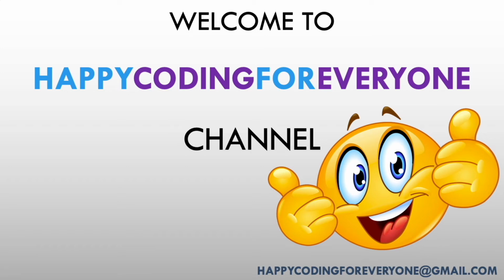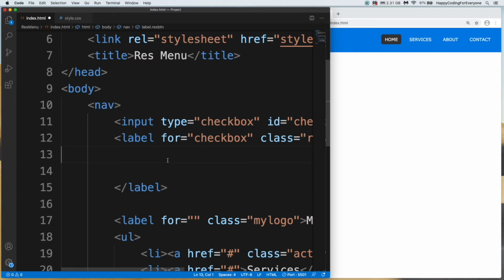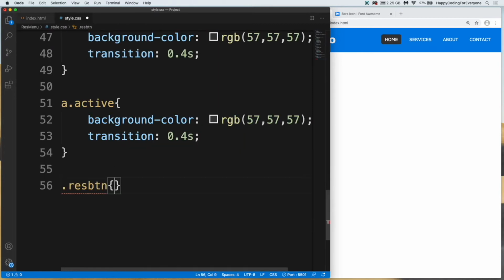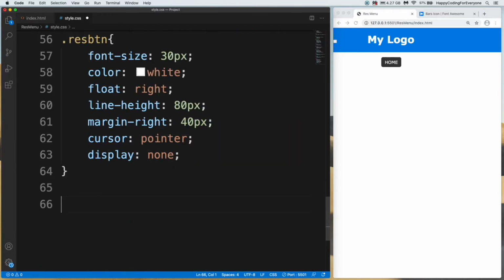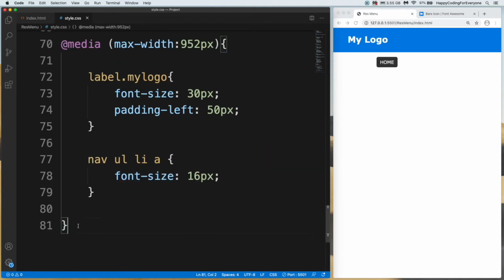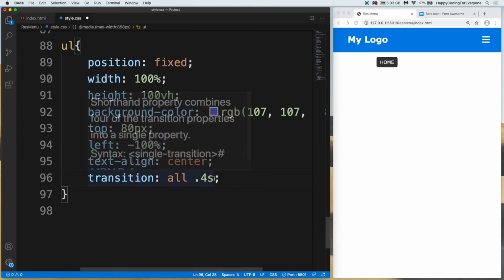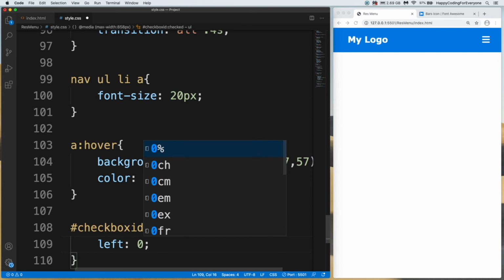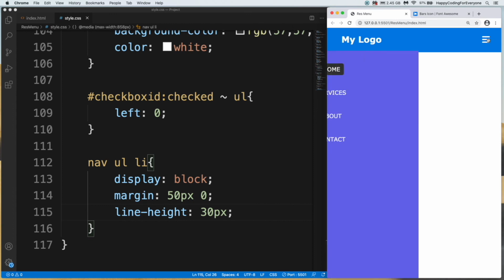Tutorial - 33 - CSS Full Responsive Menu tutorial for beginners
The video is about Css Responsive Menu Design.

You can download full CSS Mobile Friendly Menu Design tutorial from below link.

Css
Css Tutorial
Css course
Css Html tutorial
Css Html

Css Mobile Friendly Menu tutorial
Css Mobile Friendly Menu Design tutorial
Css Menu tutorial

Css Responsive Menu tutorial
Css Responsive Menu Design tutorial

Css Responsive Menu tutorial for beginners
Css Menu tutorial for beginners

Css Toggle Menu for beginners
Css Toggle Menu
Css Toggle Menu tutorial